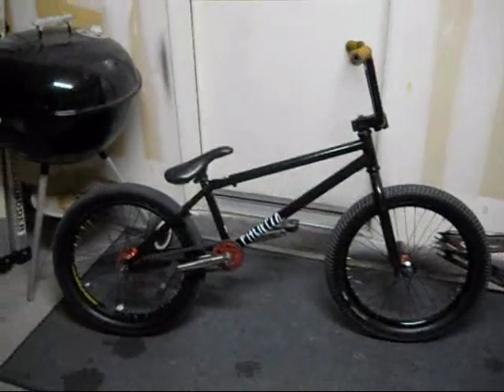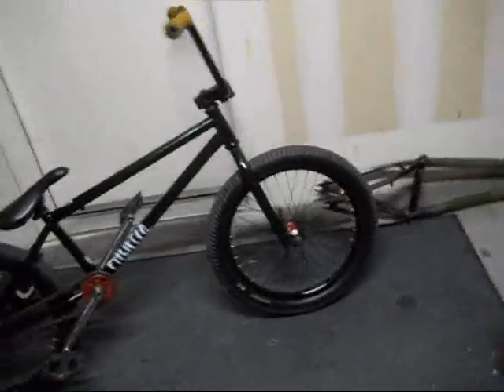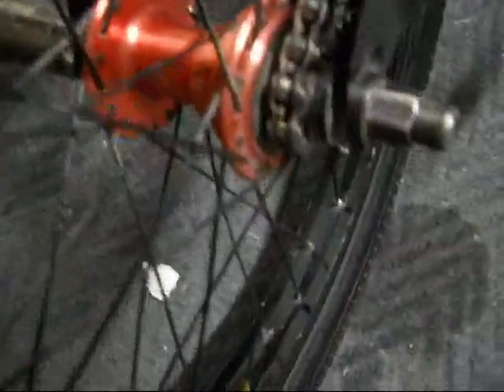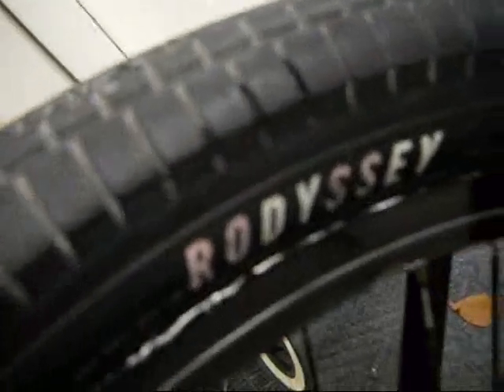Updated Bike Check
I haven't put any videos up in a while so i decided to make an update about what i'm riding. Solo edit coming out soon.